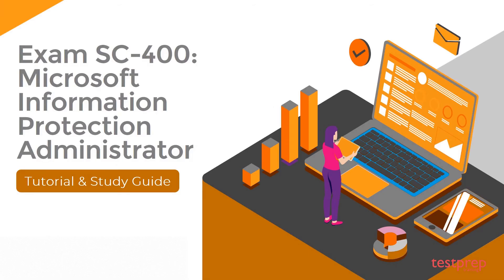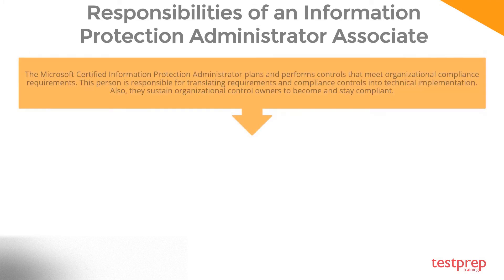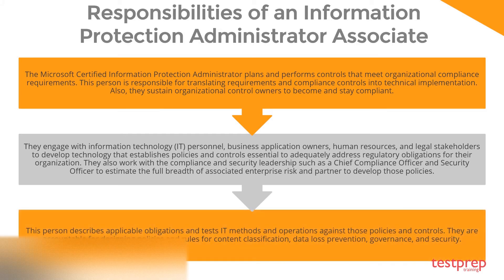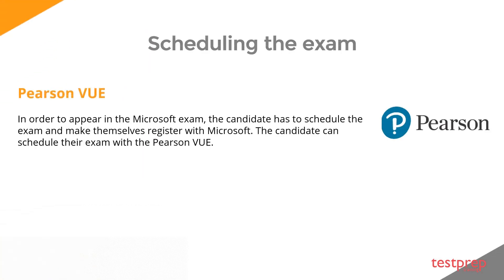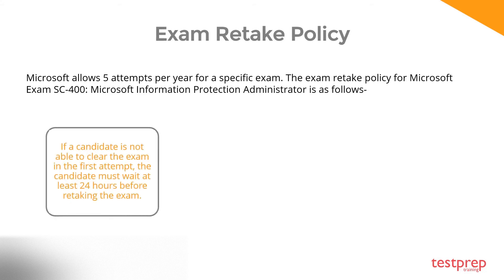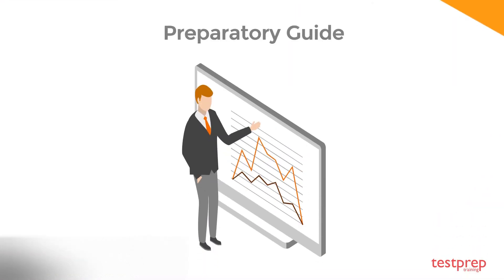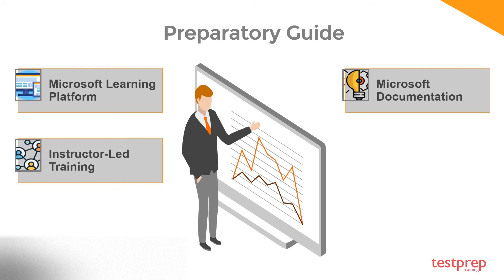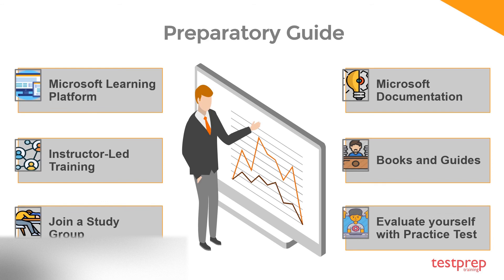How to Pass Microsoft Information Protection Administrator (SC 400) Exam